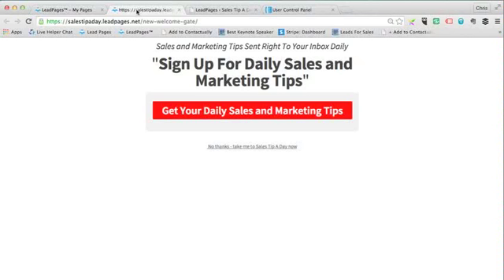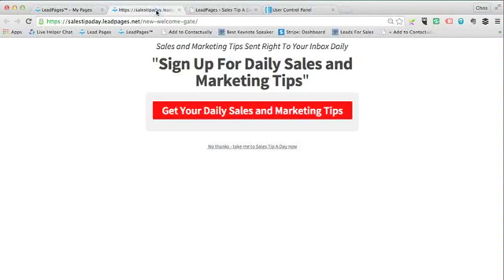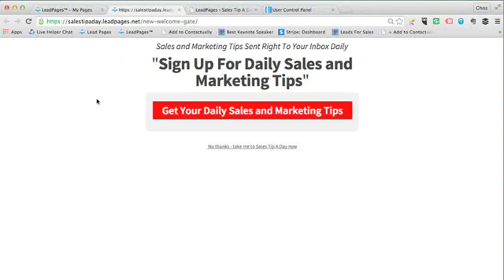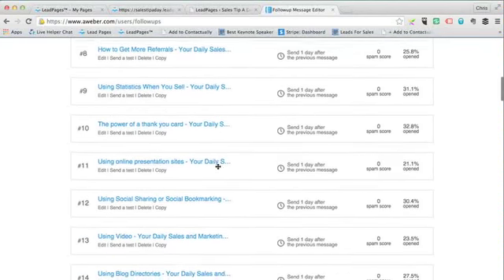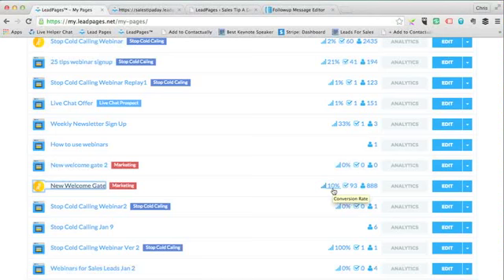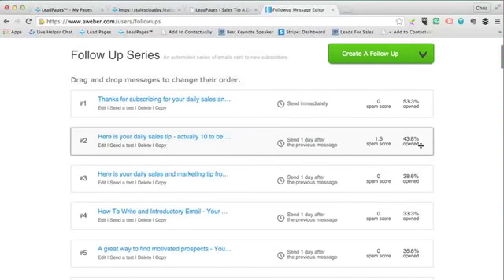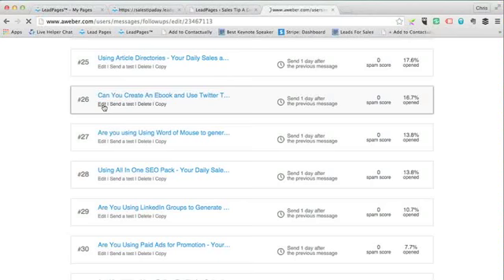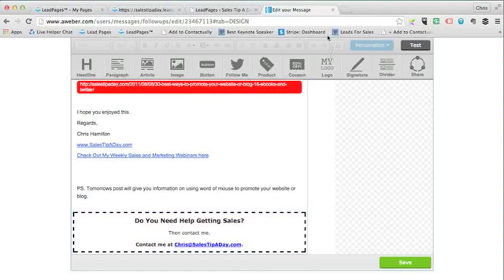How to Use LeadPages Welcome Gate For Email Subscribers